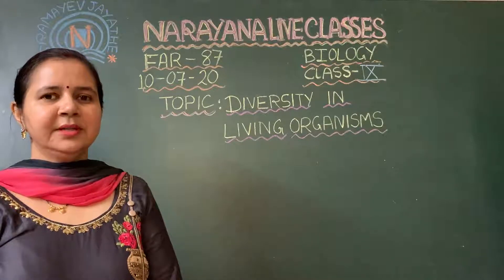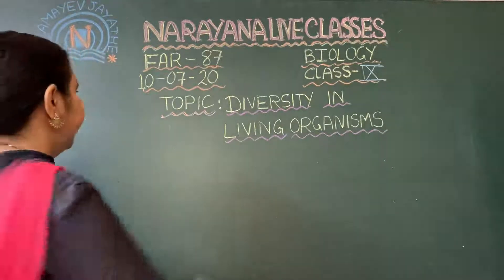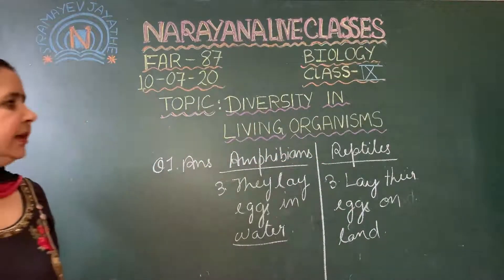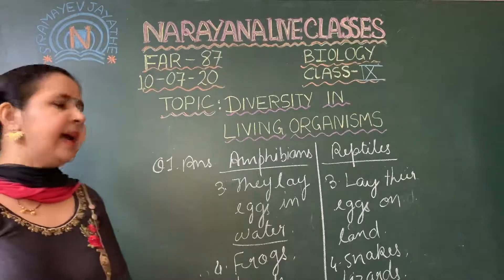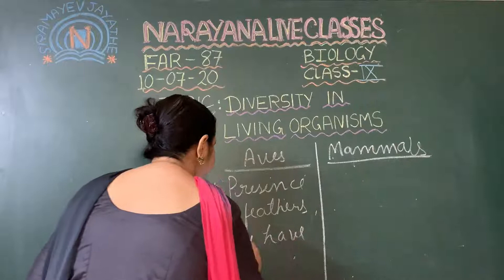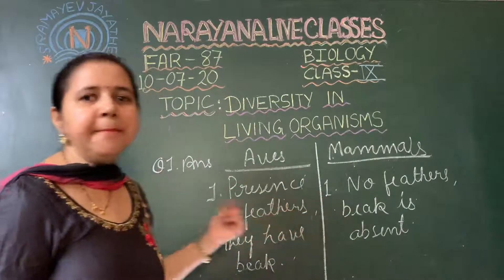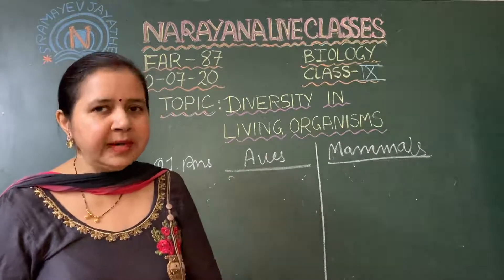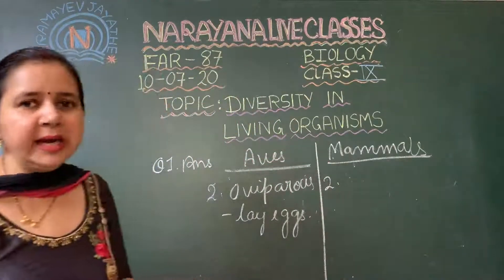CBSE CLASS 9 Biology Diversity In Living Organisms 10 07 20